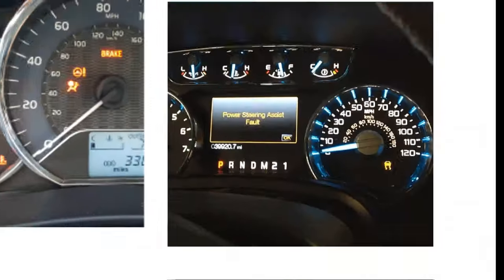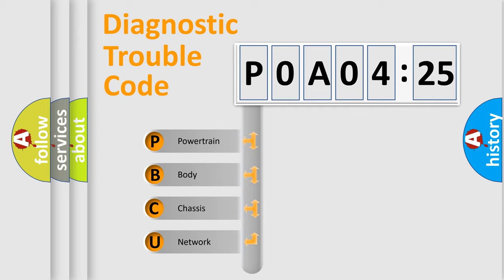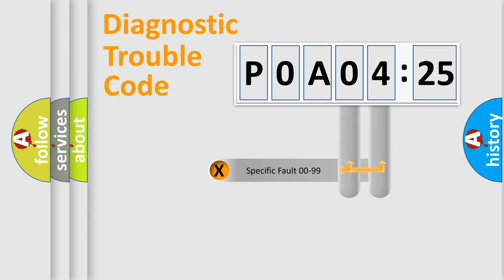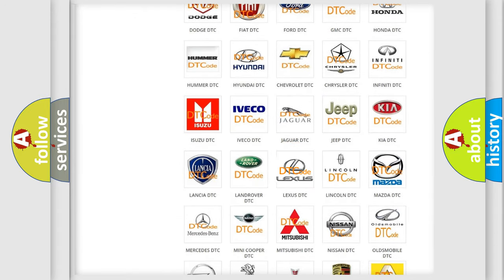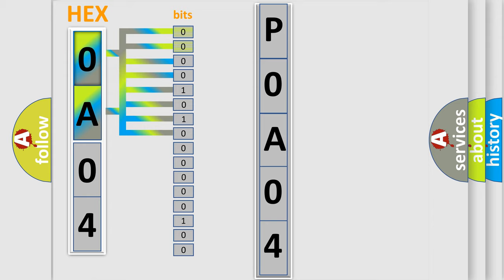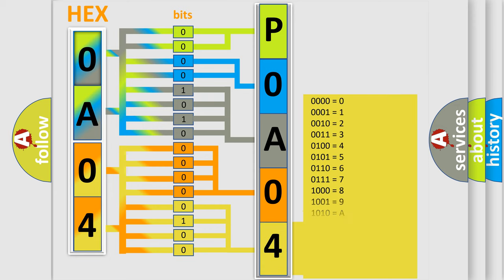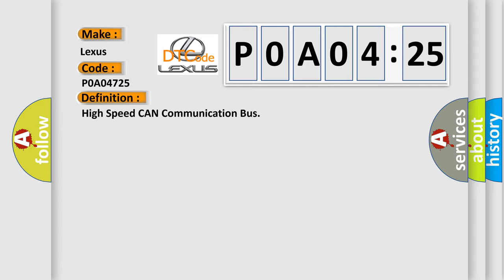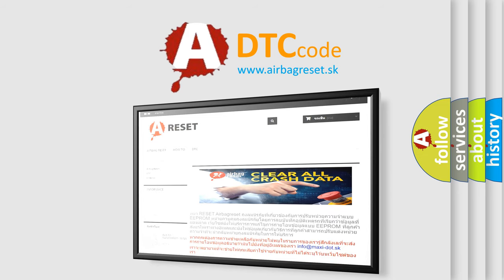DTC Lexus P0A04-725 Short Explanation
Contents:
0:21 Basic DTC analysis according to OBD2 protocol standard.
1:48 Insight into programming
2:58 A diagnostically understandable description of the Diagnostic Trouble Code
3:05 Basic error definition

Make:
Lexus
Code:
P0A04 725
Definition:
High Speed CAN Communication Bus
Description: